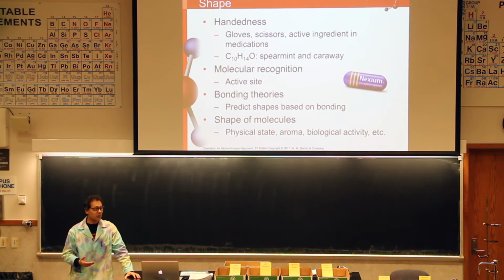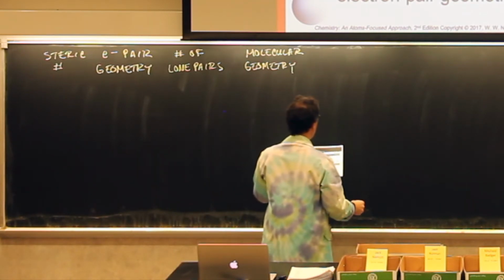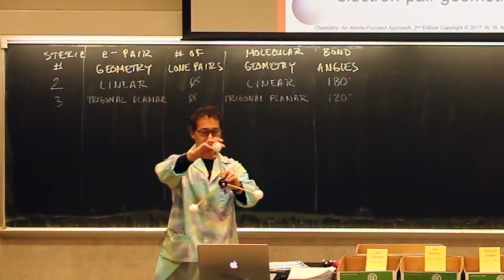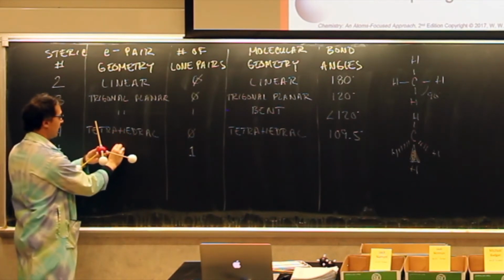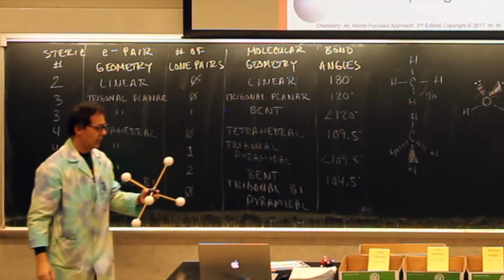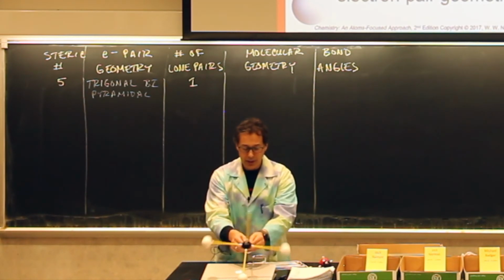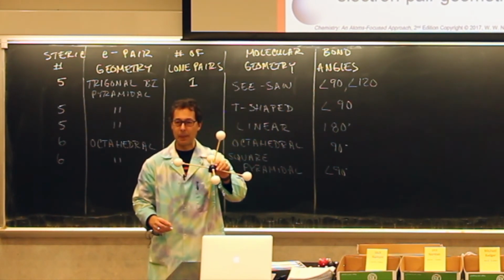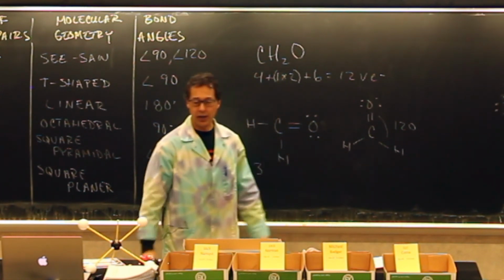VSEPR Theory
Use VSEPR and the concept of steric number to predict bond angles in molecules and the shapes of molecules with one central atom.